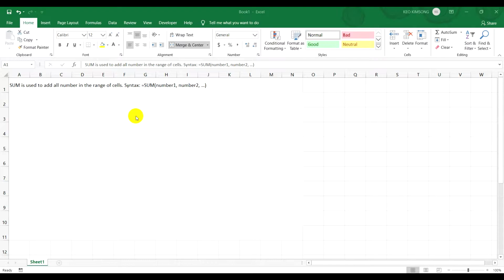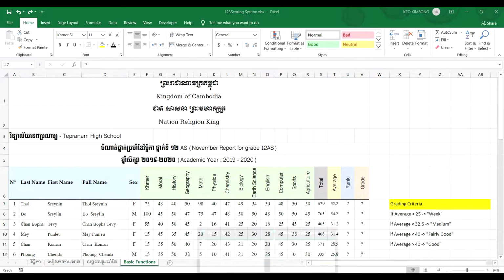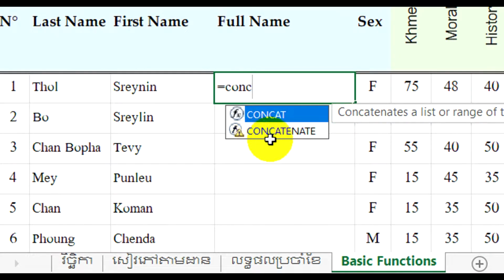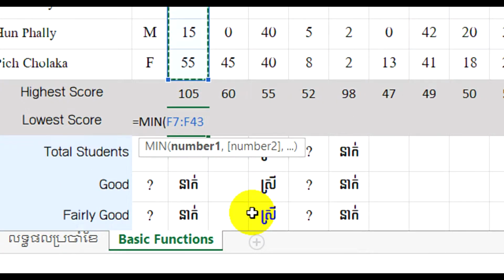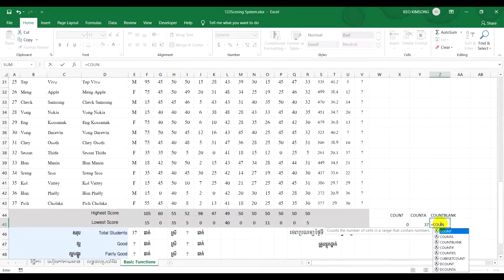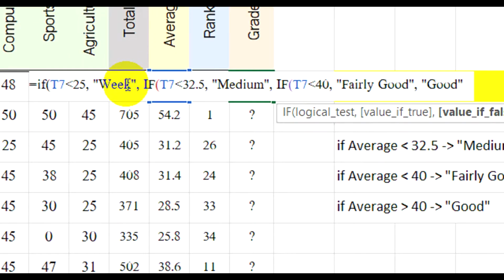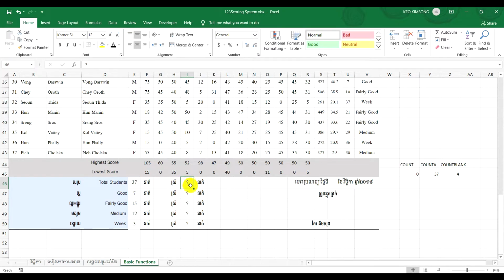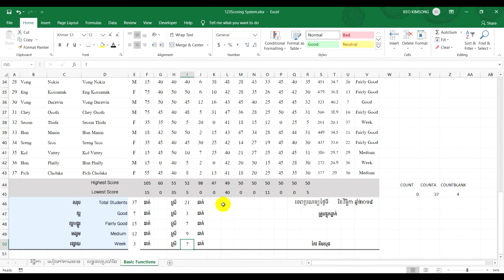How to use SUM-AVERAGE-RANK-IF-COUNT-COUNTA-COUNTBLANK-COUNTIF-COUNTIFS-MIN-MAX in excel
In this video you will learn:
1. SUM, AVERAGE, RANK, IF
2. COUNT, COUNTA, COUNTBLANK, COUNTIF, COUNTIFS
3. MIN & MAX